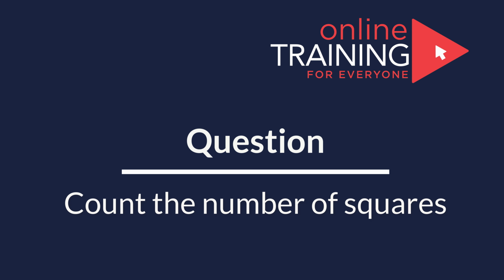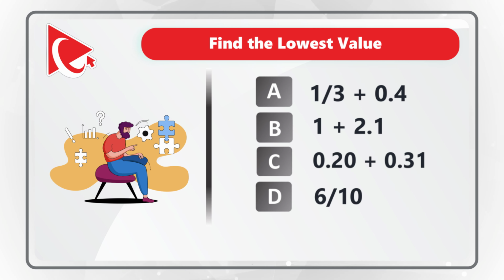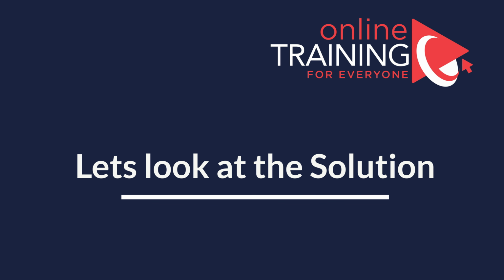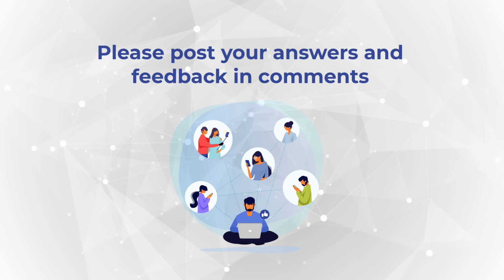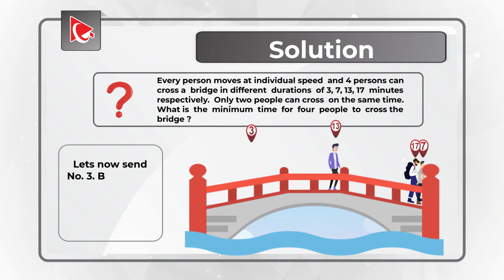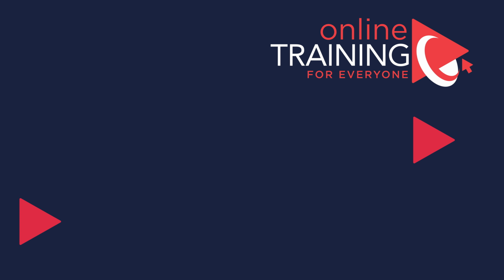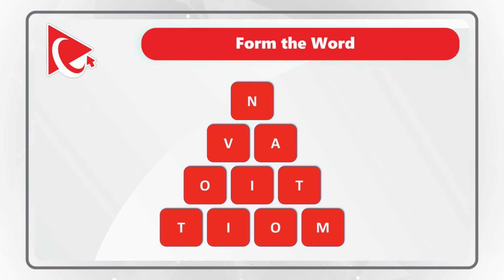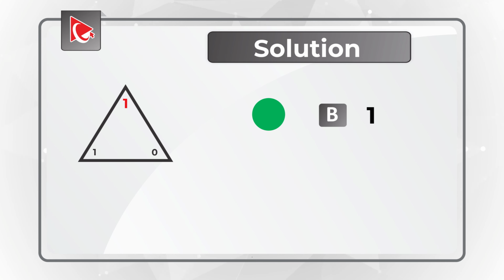How to Pass Morgan Stanley Cognitive Assessment Test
Morgan Stanley is a leading global financial services firm with a presence in over 41 countries and jurisdictions worldwide. This expansive reach offers employees the opportunity to work on diverse projects and engage with clients from various regions.

Morgan Stanley operates across diverse business lines, including investment banking, wealth management, institutional securities, and asset management. Job seekers can explore a wide range of career paths within the organization, from finance and advisory roles to technology and operations.

Founded in 1935, Morgan Stanley has built a strong legacy as one of the world's premier investment banks and financial advisory firms. Its reputation for excellence in financial services attracts top talent and prestigious clients.